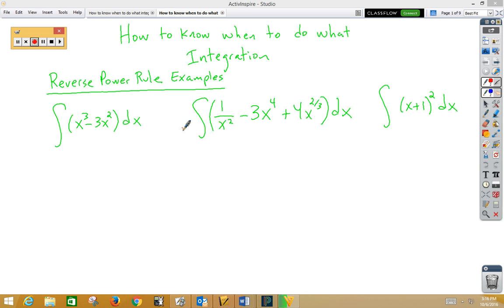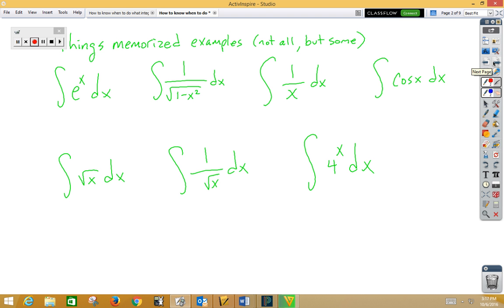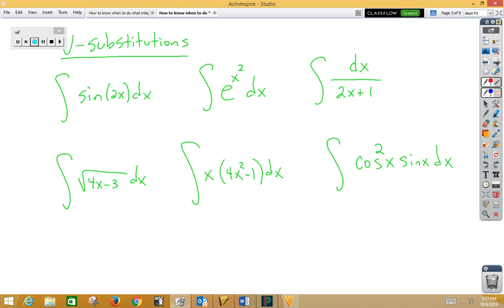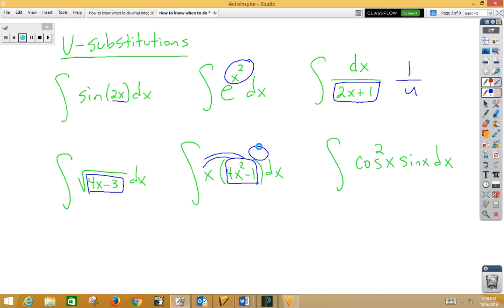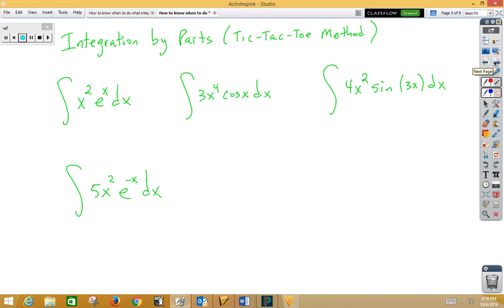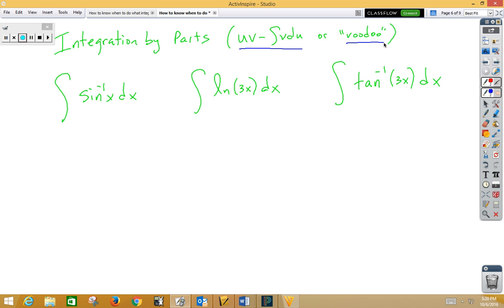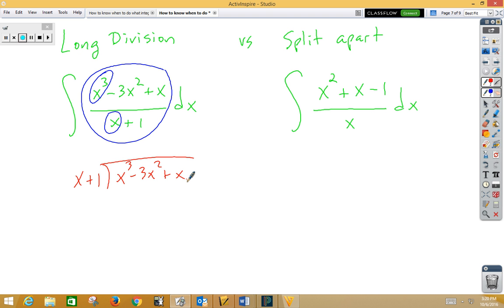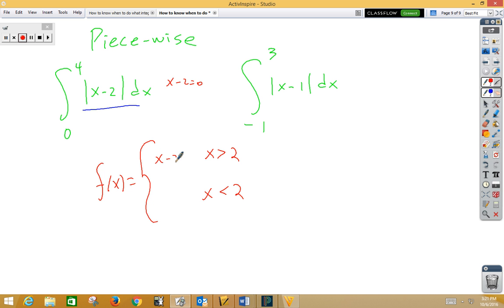How to know when to do what integration